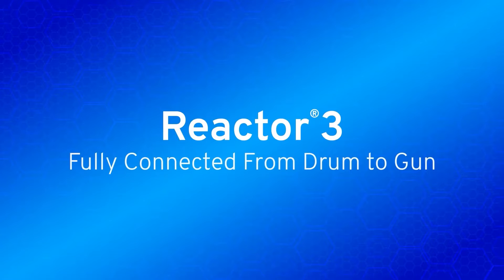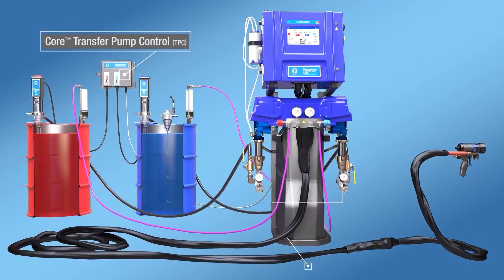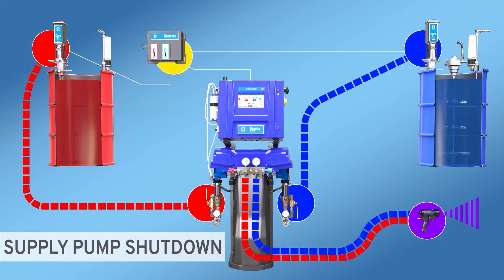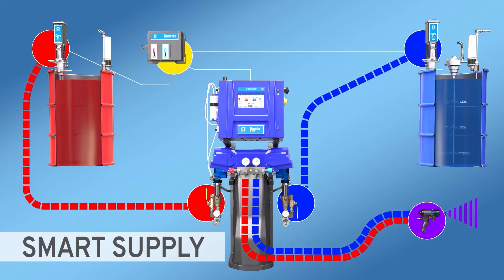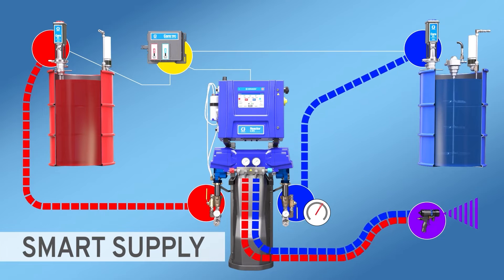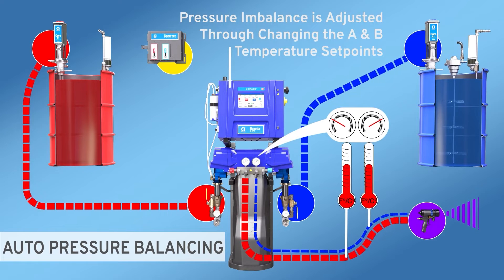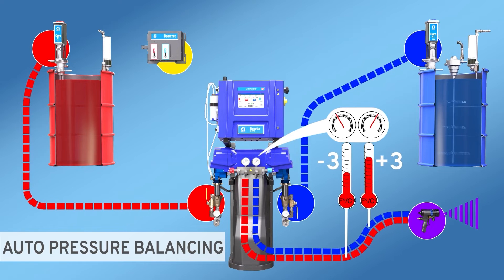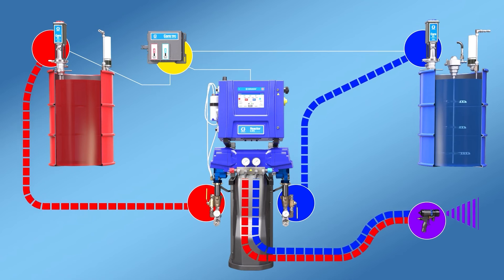Graco Reactor 3 Overview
This is an overview of the new Graco Reactor 3 Spray Foam Insulation System. Upgrade your rig with a powerful NEW Reactor 3 proportioner, built with advanced capabilities for spray foam and polyurea applications. Reactor 3 is designed to communicate with the entire system to simplify the operator's job, optimize spray parameters and maximize productivity.